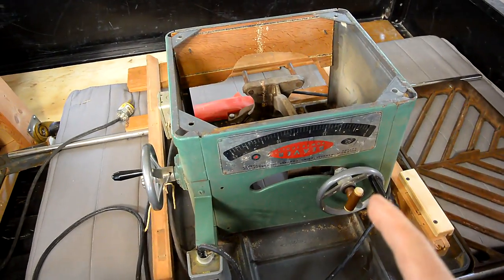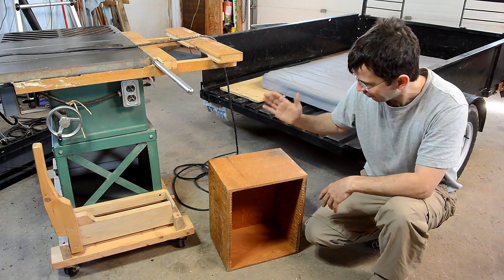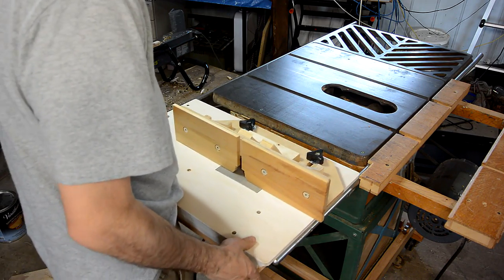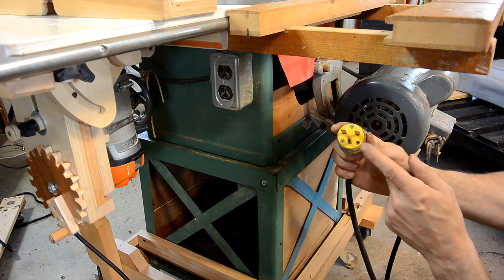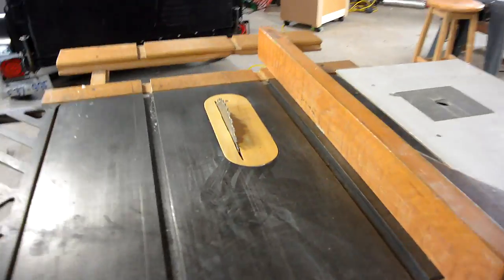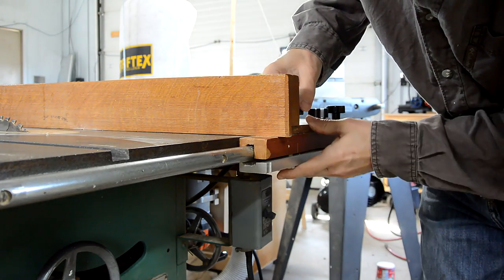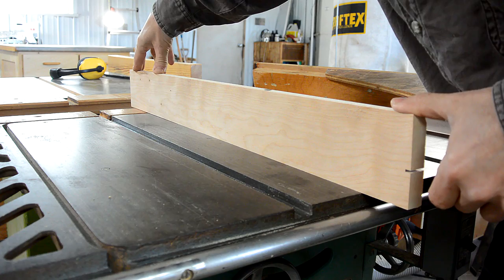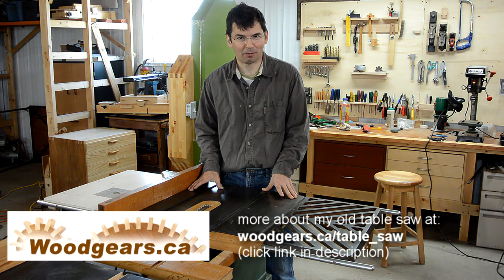My old table saw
About my old Rockwell beaver 9" table saw that I bought used back in 1996, putting it back together after moving it.

Sorry, no time for a project this week, but I'll have a project next week.